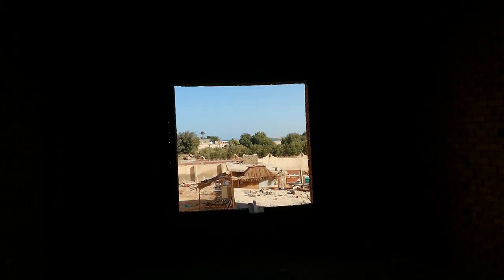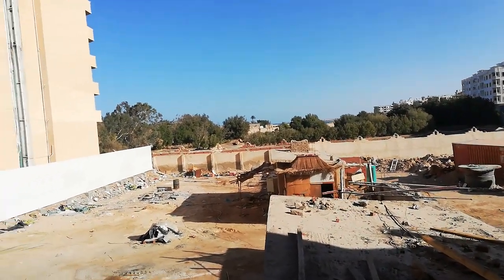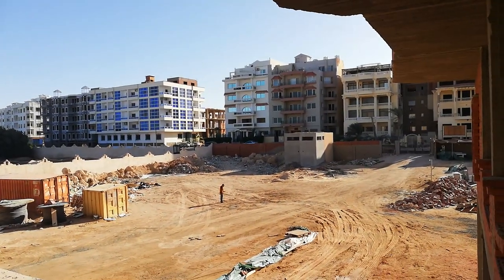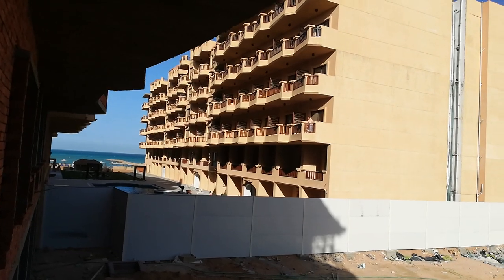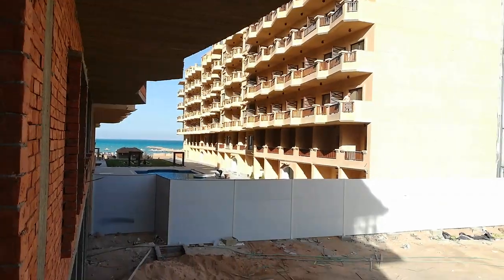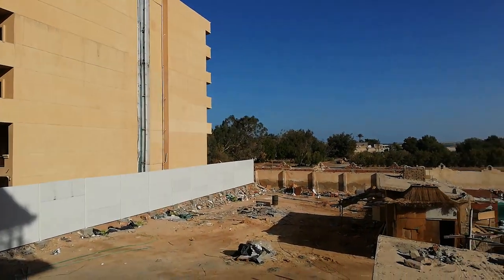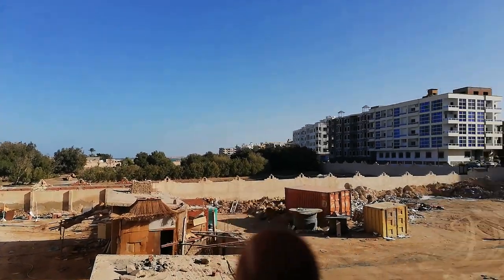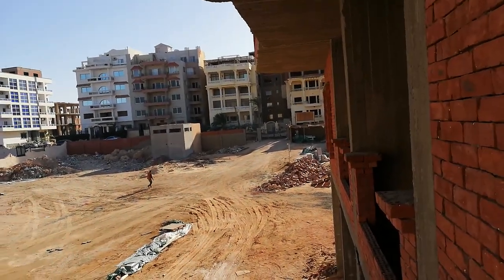D1 1 6 One Bedroom apartment Have Pool View In Turtles Beach Resort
VTGooo Group offers you comprehensive content in many areas of life
Where we share with you the experience we are experiencing and also share with you the places we visit at different times, whether in the evening or morning where you have the full background of the place at different times of the day
There is also a variety of real estate services
We offer our properties in different places and scattered throughout the Red Sea governorate some of them located in the heart of the city and the other is located on the coast of the Red Sea directly and there is a private beach and swimming pools of different sizes
We also offer different video for different places in Cairo, Hurghada, Ain Sokhna and other distinctive places
There are many topics to visit in Hurghada, restaurants, resorts, diving centers, hospitals, schools and other places